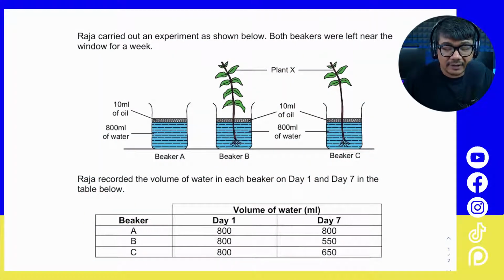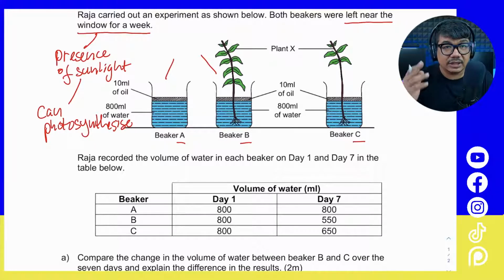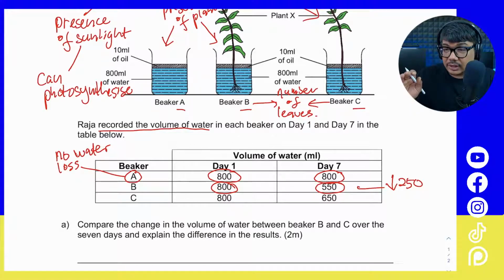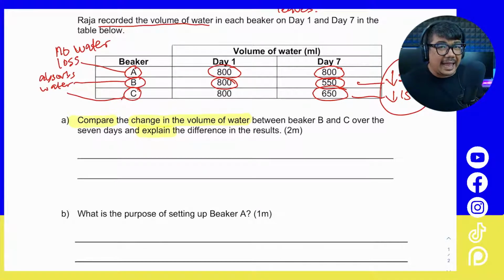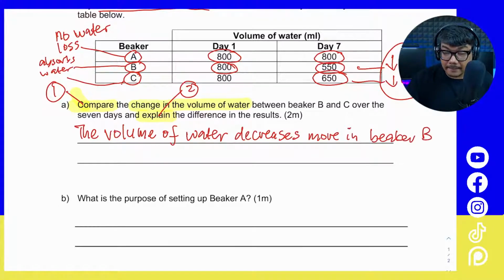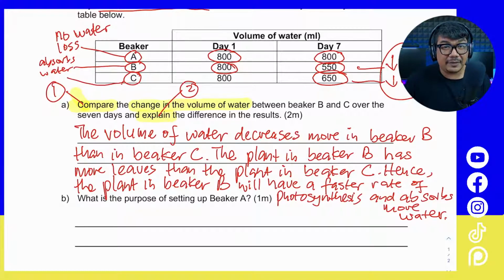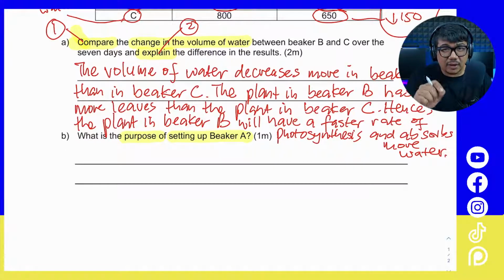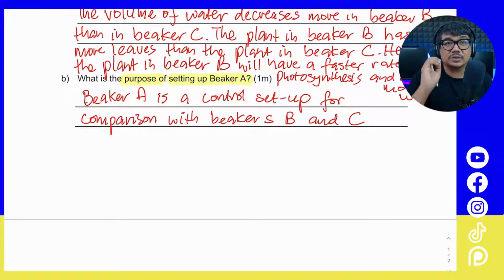QDD 01 - Question on Concept of Photosynthesis | Question Deep Dive 01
In this first Question Deep Dive, we will tackle a question from the topic of Photosynthesis from the upper block’s theme Energy.

What is Science with Dani?
Firstly, Science with Dani is not a tuition centre.
For those of you who don’t know who I am, my name is Dani Dawood, and I help parents and students to make primary Science simple in their PSLE science journey.

I concentrate on Science Open Ended questions (Section B) and provide easy to understand detailed explanation, guided reading of the question to draw out important information and references, thorough study of diagrams, tables and graphs and how to derive answers from the information gathered.

Who is Dani?
I am a teacher whom has taught in MOE schools and went on to become a Master Tutor and Science Curriculum writer for a tuition centre and still actively tutors up to this day. My expertise is in the answering techniques, reading questions skills to break down these question and detailed yet simple to understand explanation.

Prior to becoming a teacher, I was a state registered Optometrist, ending his stint with a clinic in Gleneagles Hospital. That is why, Science is something I have such passion in.

If you are a parent or a student who wants to improve or succeed in Primary Science, hit that subscribe button and that notification bell to be on your way to impact your learning and making Primary Science simple.

This video is not sponsored in any way, form or shape.